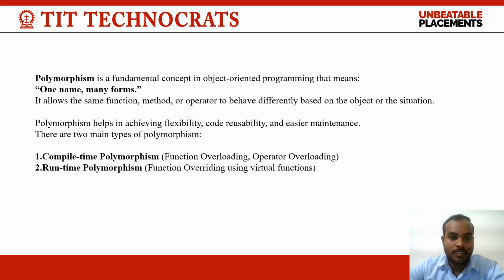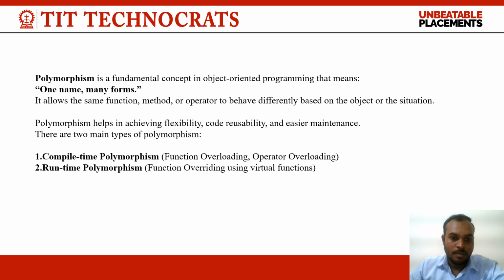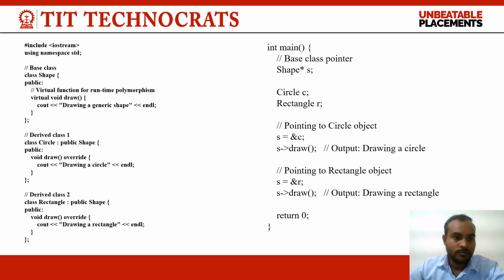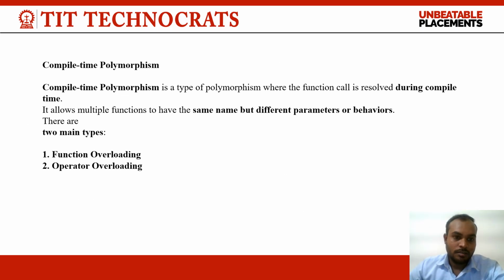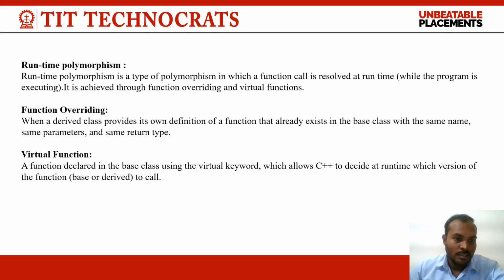Polymorphism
This video lecture Polymorphism.